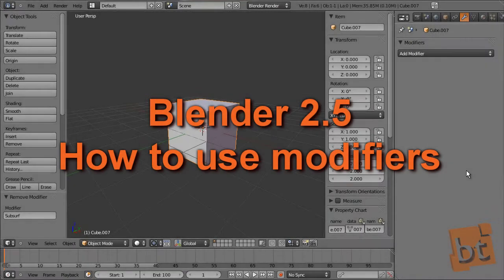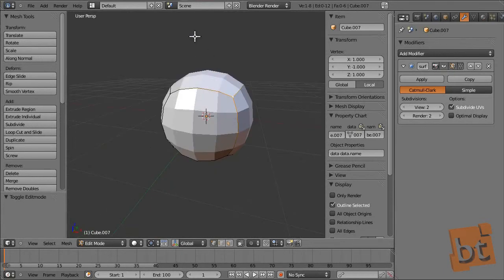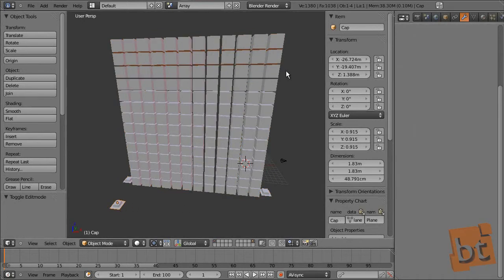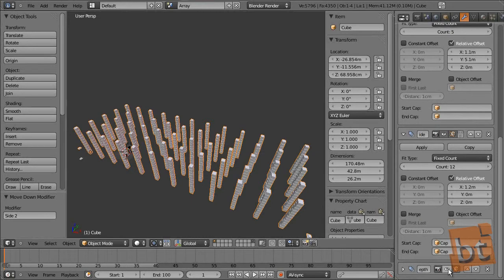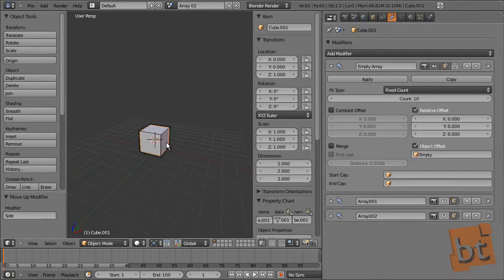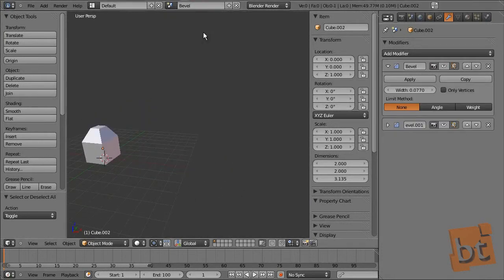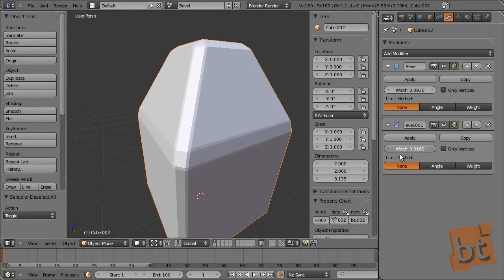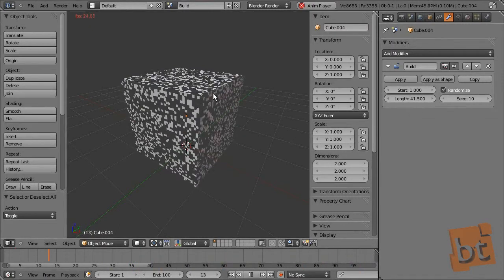How to use modifiers (Blender 2.5 and above)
This time we'll talk about modifiers.